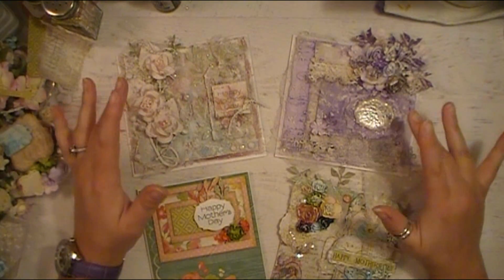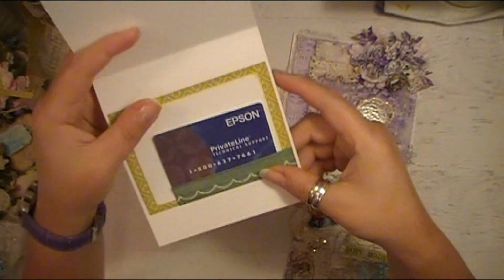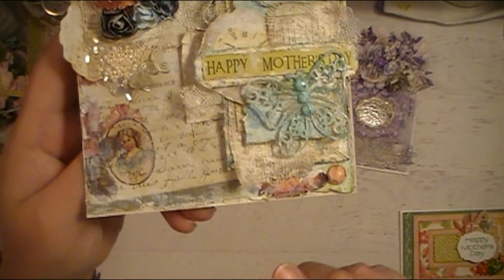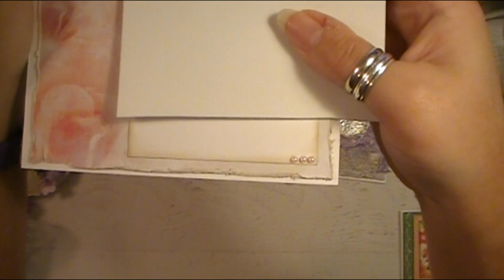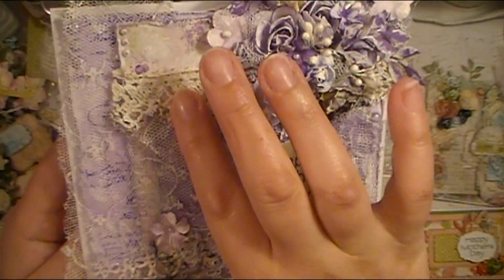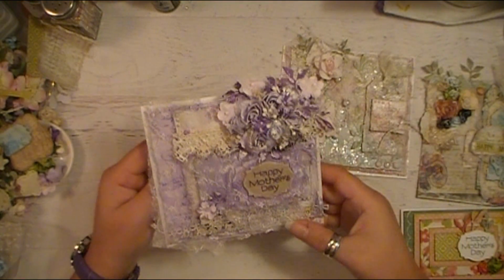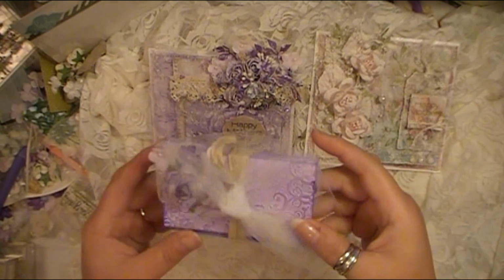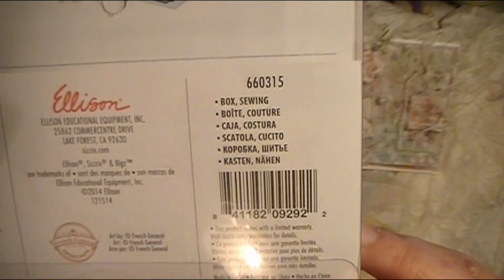Shabby Chic Cards-For The Moms In My Life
Hi friends! In this video I'm sharing with you the shabby chic cards I made for the moms in my life. The card I made for Emily (Kyrin's mom) isn't shabby chic but I still wanted to include it.

I really wanted to keep the purple one I made for my mom lol but I didn't. She loves purple like I do so I knew she'd love it. The recipients of the  cards absolutely loved them. I'm so glad that they did as it makes me so happy to create things for my family. I'm so excited to be able to hand deliver these cards next year since we're moving back to Oregon at the end of July. : )

*I must have accidentally deleted all of the pics (aside from what's in the intro) as I couldn't find them while editing this video. It showed all of them together and a few pics of each once up close.

I will let you know when I have a new one in Oregon***